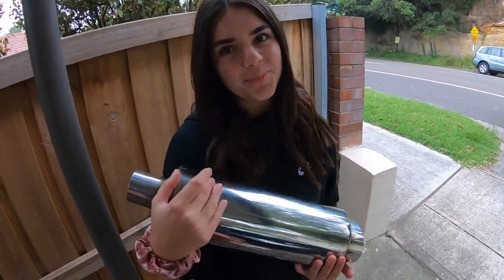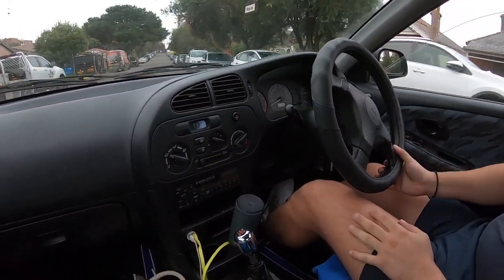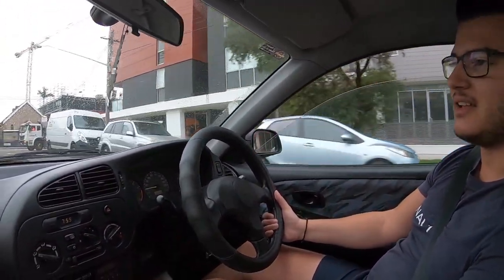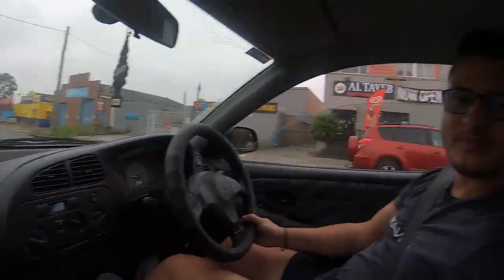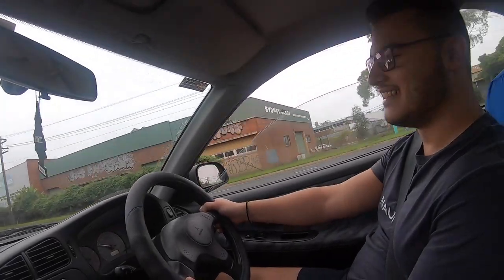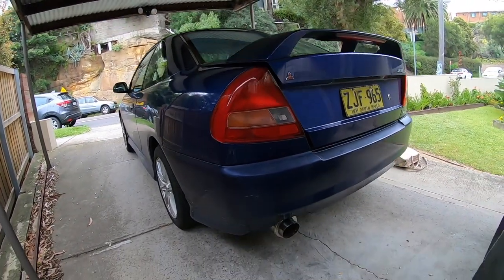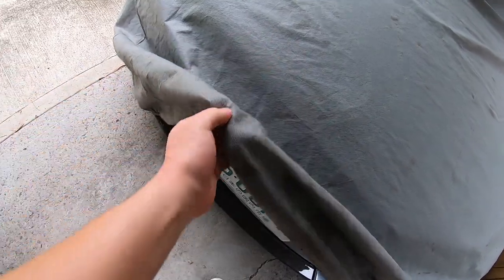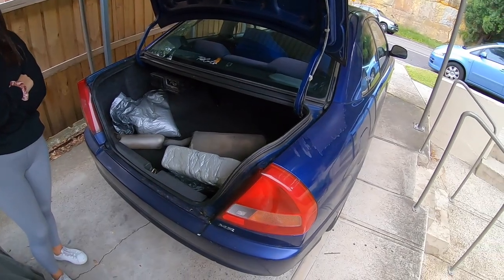Putting A $50 Exhaust On My DAILY!!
Hey everyone! In this video I put an exhaust on my daily lancer CE coupe, that I got for $50 off facebook marketplace LMAO! I also did a resonator delete to make it a tad louder :)

Exhaust Shop -- Budget Exhaust